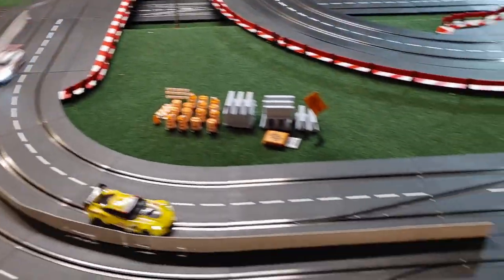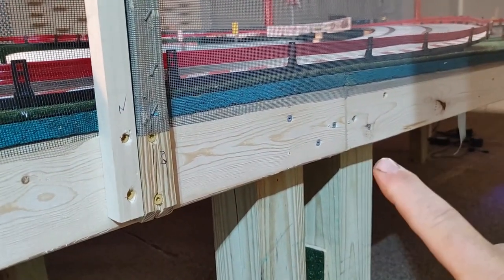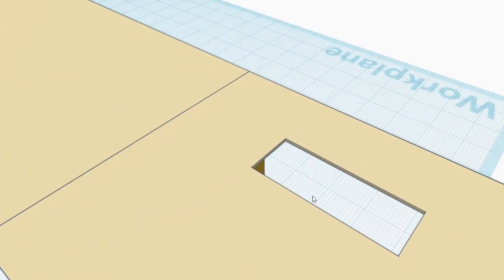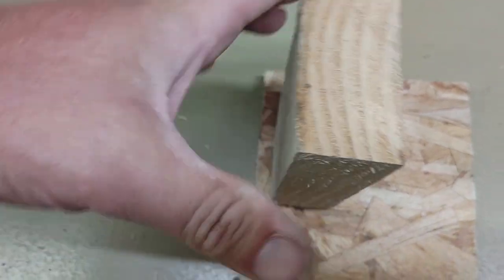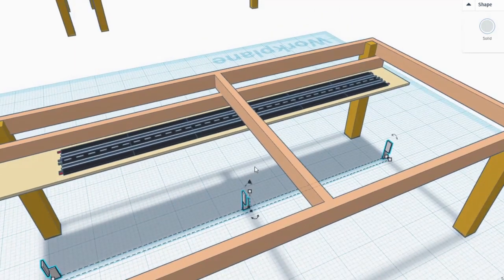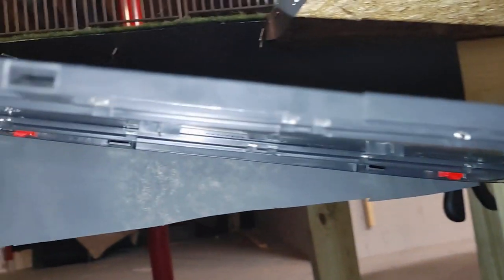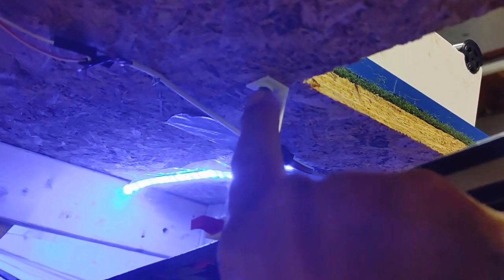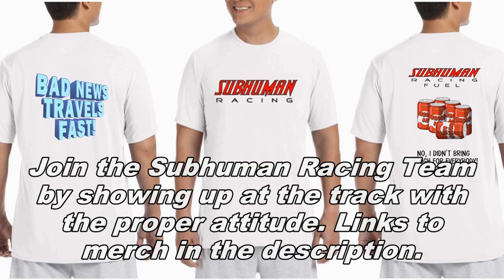Slot Car Track Tunnel Construction - Carrera Digital 124/132 Slot Car Track Layout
After uploading a video of our new Carrera D132/124 slot car club track we received many inquires on the specifics of the tunnel. Thus we are releasing this video that features details on the tunnel construction. Of course you can build a tunnel for your slot car track layout whether you have Ninco, Scalextric, or Policar. We have designed special parts for track support that are available although those are specific to Carrera 124 / 132 slot car track.

Other Slot Car Racing Videos that May be of Interest